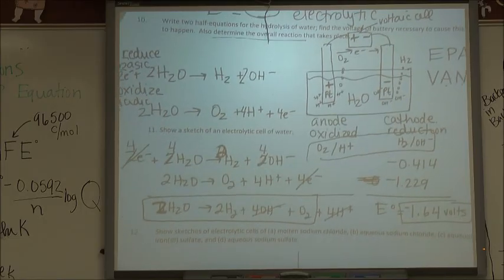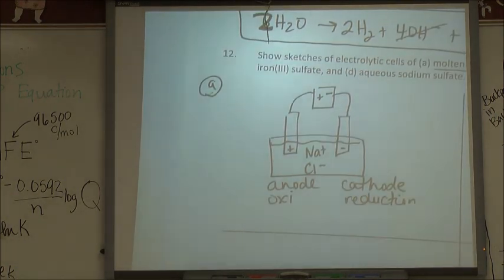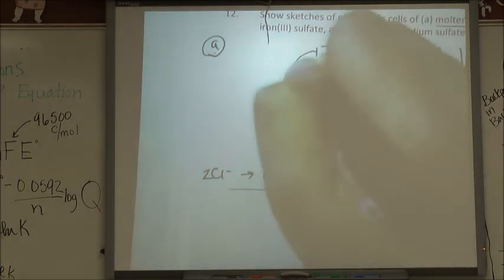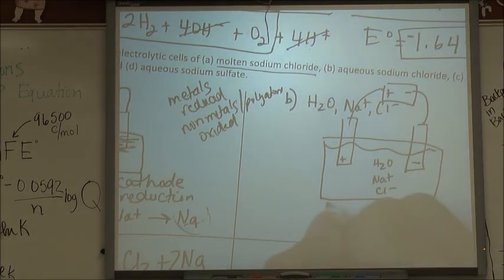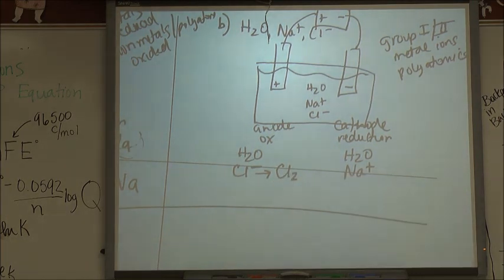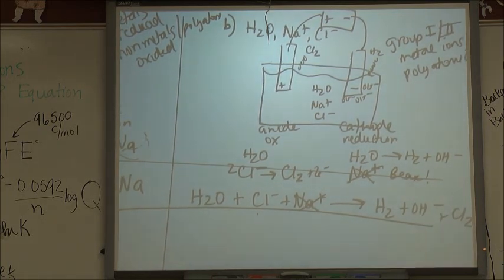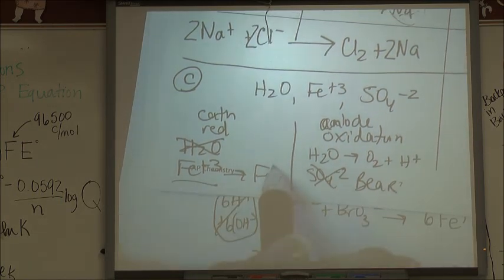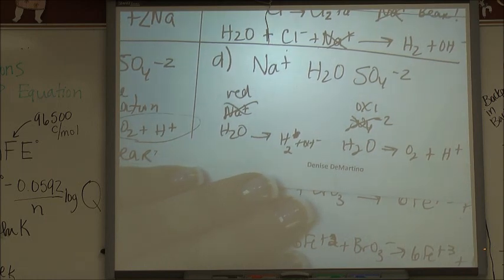DeMartino 030411 AP Chem 2 Class - Part 2.wmv